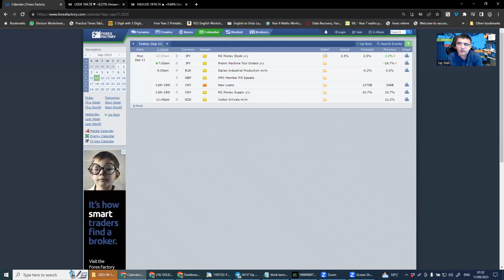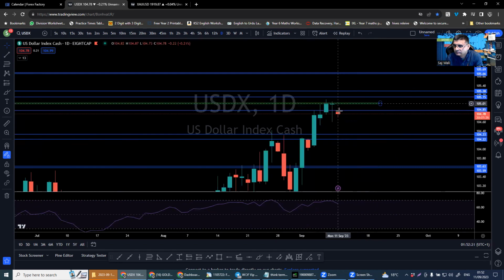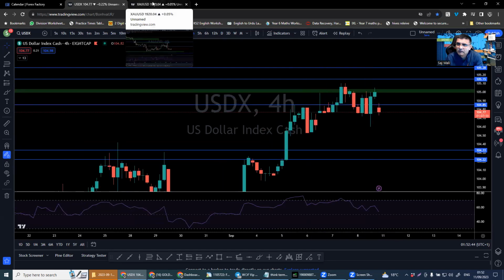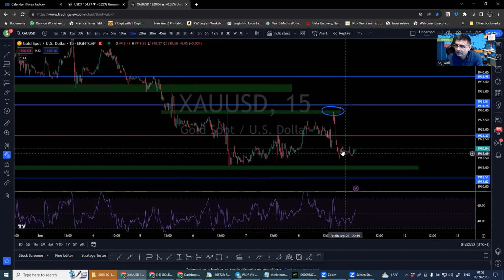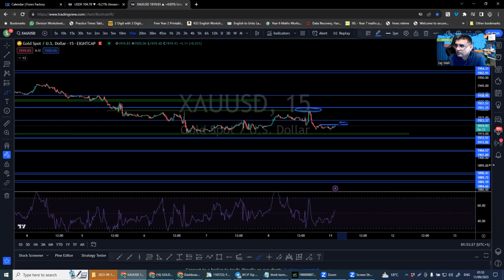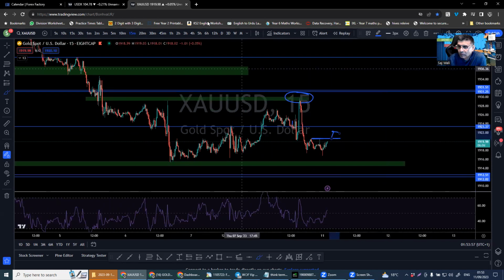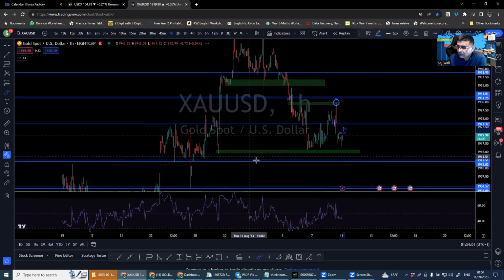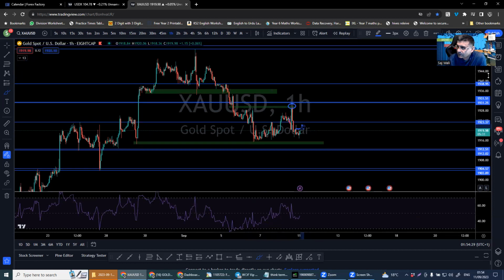Gold Forecast For 11.09.23|Make Money With Forex|Online Money